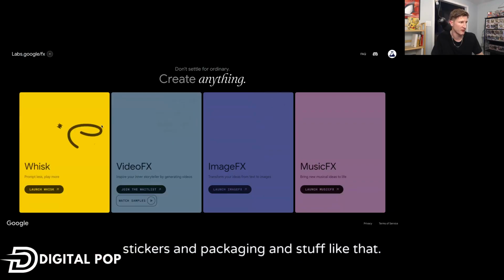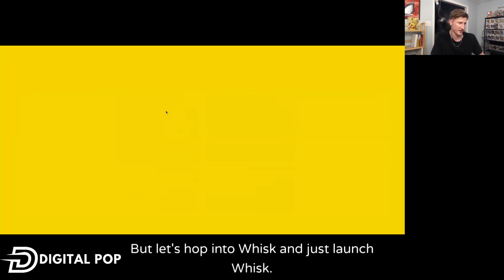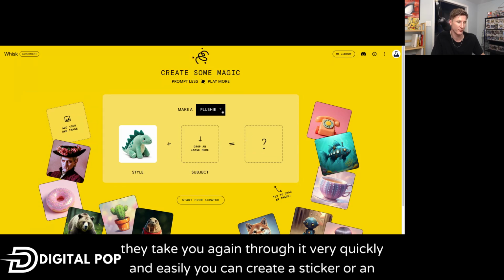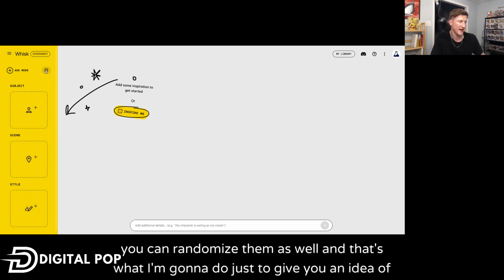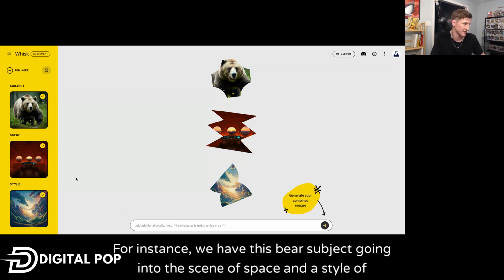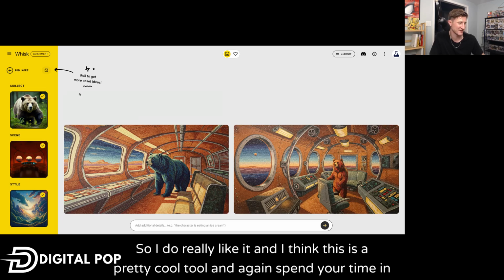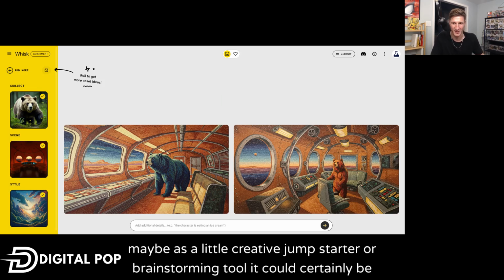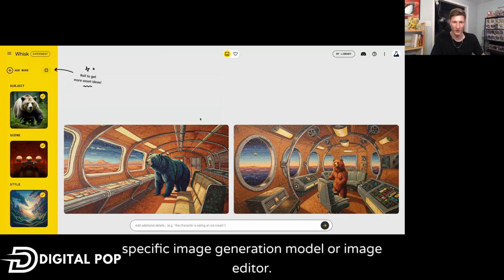Episode 200: New Google FX Models - Google Launches Veo 2 and Imagen 3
In this 200th episode of the AI Marketing Navigator, host Alex Carlson reflects on the journey of the podcast and dives into Google's latest AI advancements, including the Veo 2 video generation model and Imagen 3 image generation model. He discusses the features, performance, and availability of these models, as well as the new FX platforms that provide user access. The episode also introduces Whisk, a new tool that combines image generation with visual capabilities, offering creative possibilities for users.

Takeaways

Celebrating 200 episodes of the AI Marketing Navigator.

Google's Veo 2 model sets new benchmarks in video generation.

Imagen 3 improves image quality and prompt adherence.

Access to Veo 2 is currently limited to a waitlist.

The video FX platform is a user-friendly interface for AI models.

Whisk allows for creative remixing of images and prompts.

Google's AI models aim to reduce common generation errors.

The episode emphasizes the importance of user feedback for improvement.

AI tools are becoming more accessible to the public.Staying curious and consistent is key in navigating AI advancements.